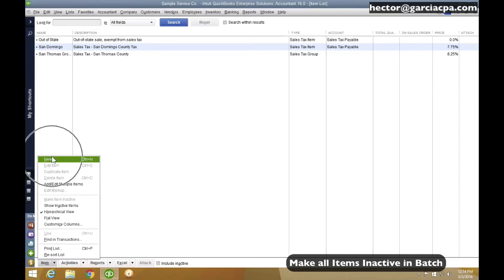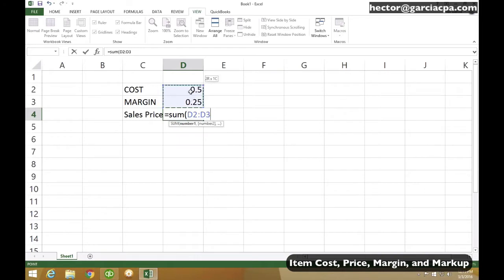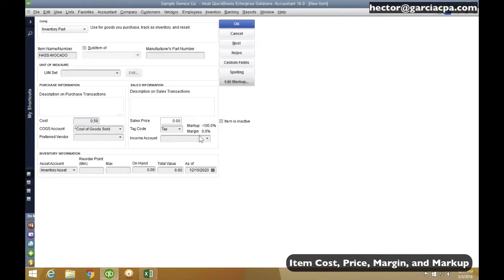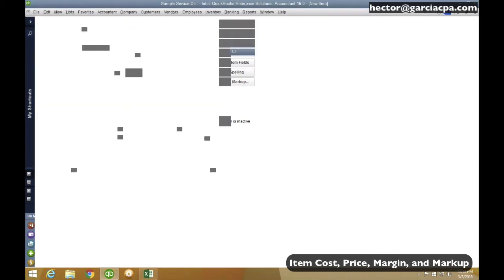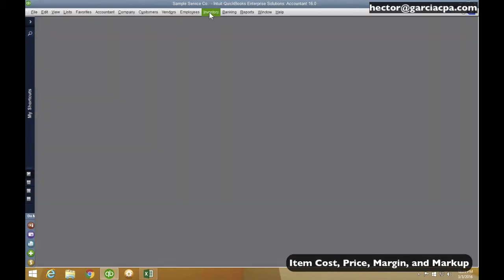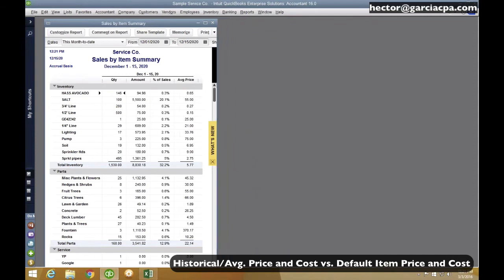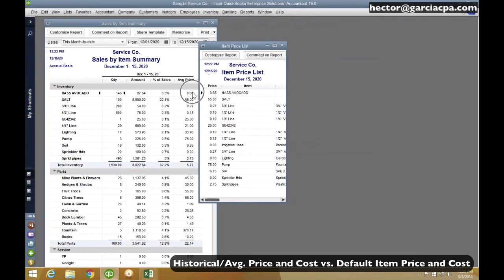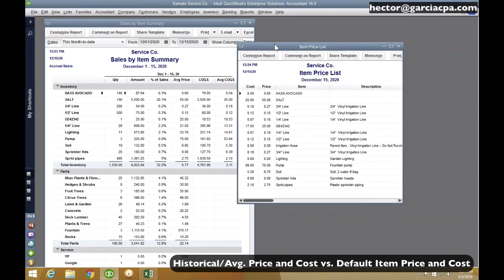Item Cost vs Item Price. And differences between markup and margin in QuickBooks Desktop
Comparing the differences between margin and markup when it comes to item cost, item price, and gross profit.